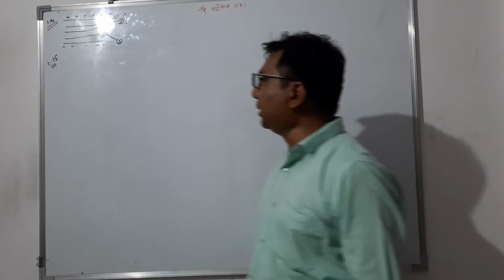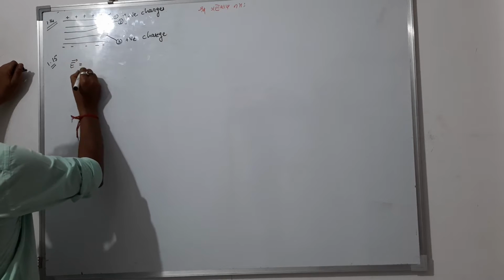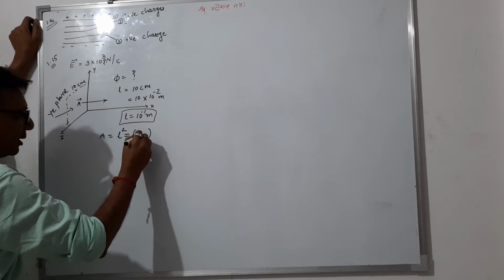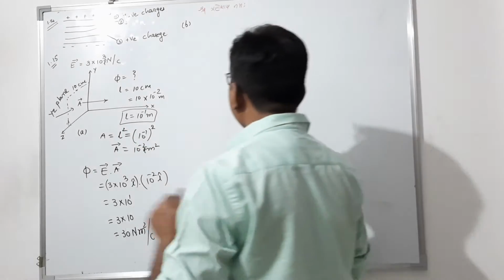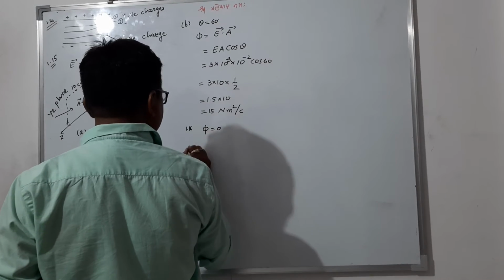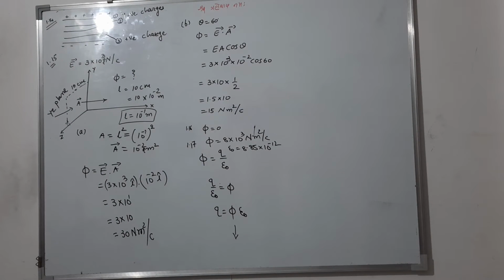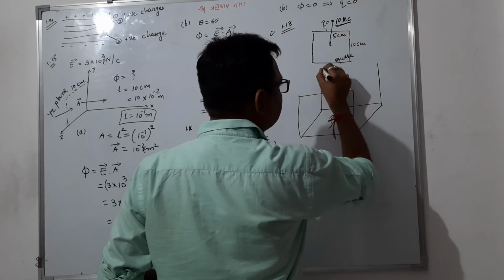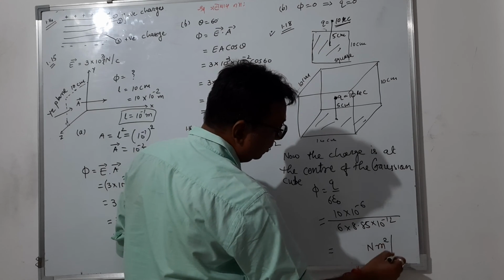physics 12 ch 1exe 14,15,16,18